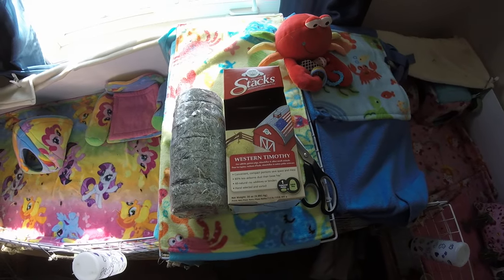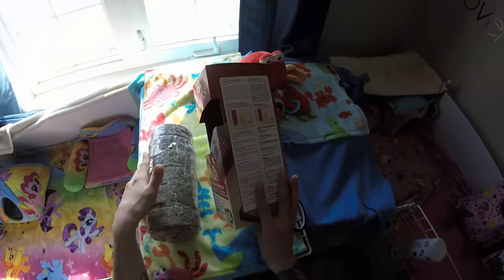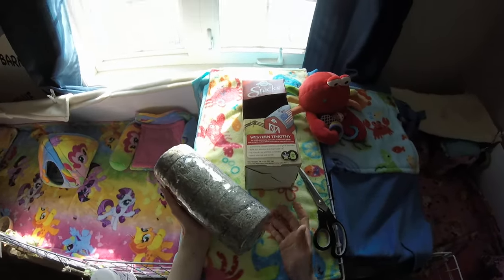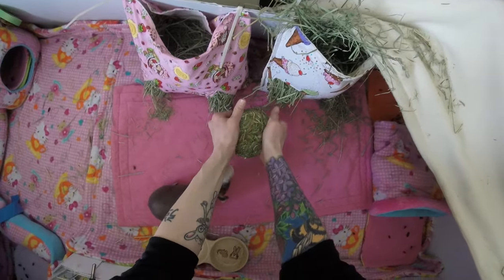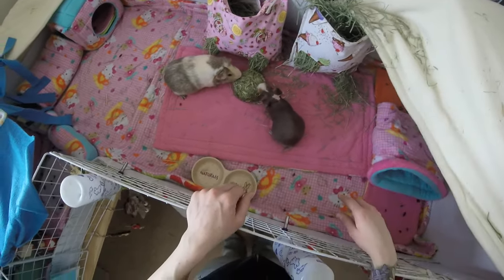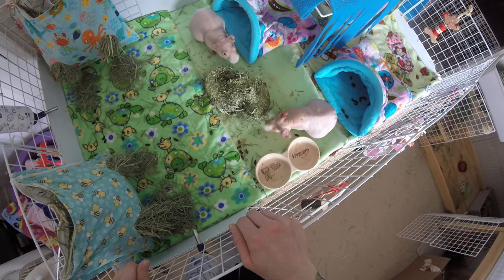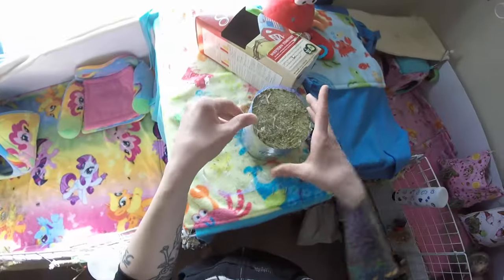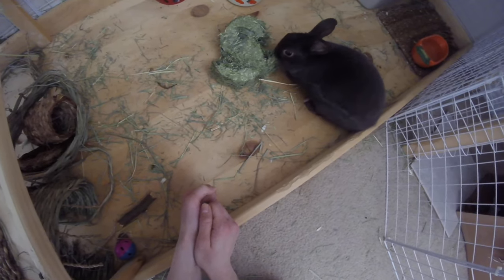Testing: Oxbow Harvest Hay Stacks *Live Demo- GoPro*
I was asked to review this item and have thoroughly enjoyed it! I highly recommend it to everyone, it is a great source of enrichment and nutrition.

I could see it replacing hay for 2 piggies perhaps but for my group of small pets it will just be added to their existing diet of loose hay, pellets and veggies. Having a variety of textures and tastes is the key to happy and healthy pets, so add this to your small pets diet if interested :)

Cobb Cabin Crafts:

Little Linus Designs:

Valerie's Zoo

Links For Cages, Pellets, Hay or Other Supplies